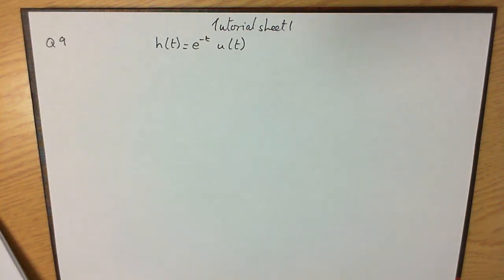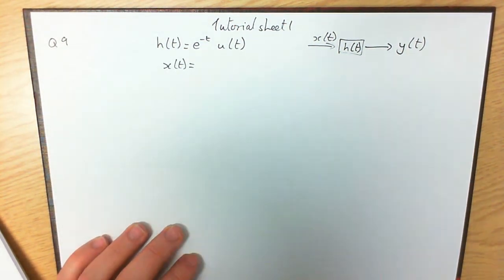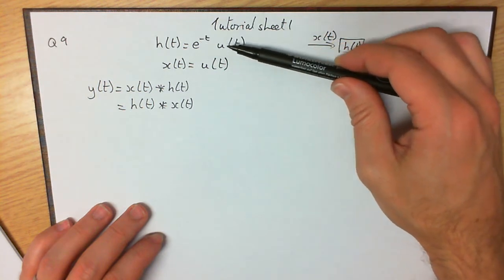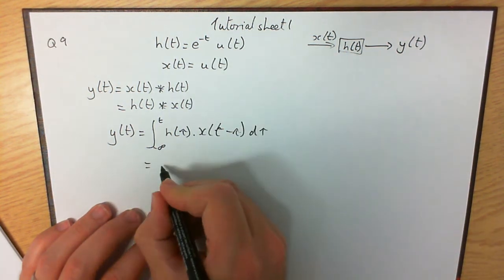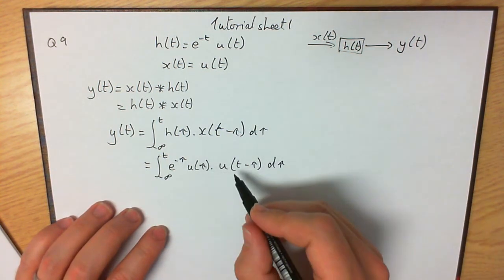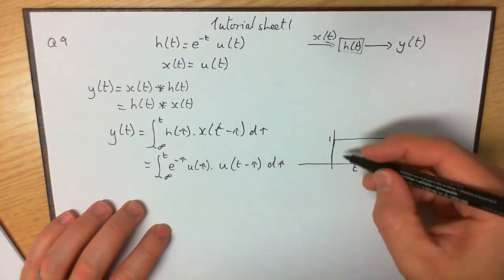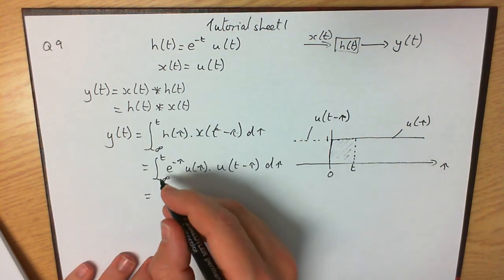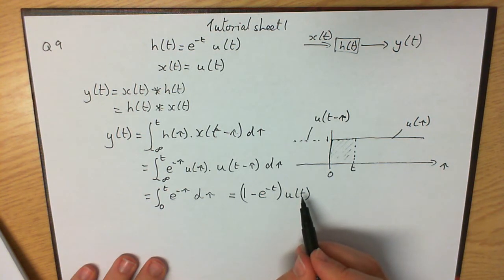EEE224/227 Tutorial sheet 1: Q9